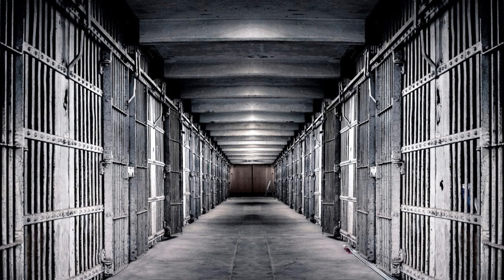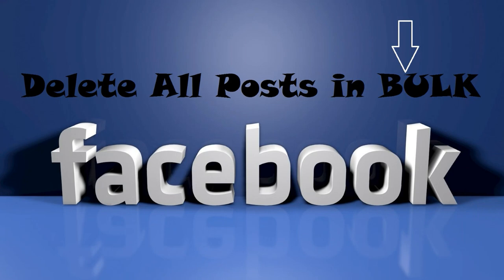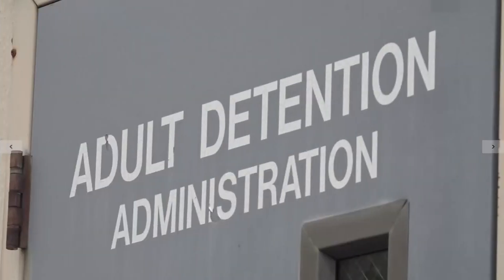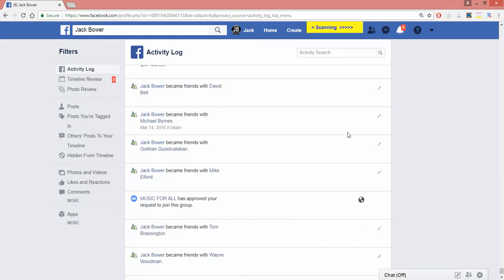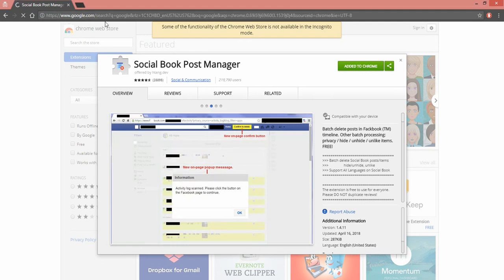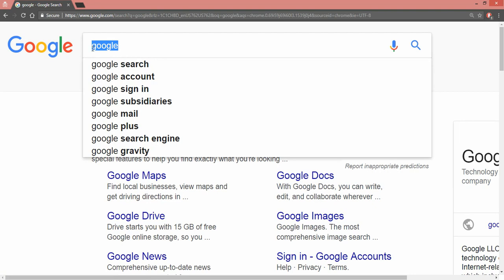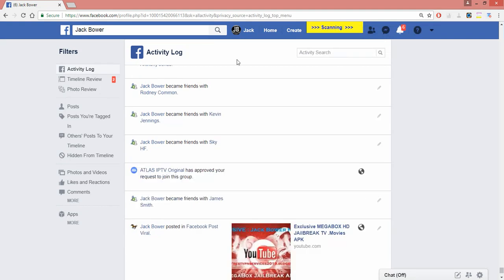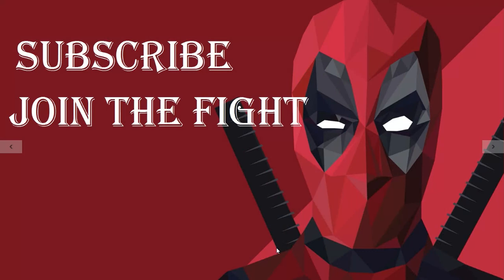Delete Facebook All Posts in Bulk Tool !